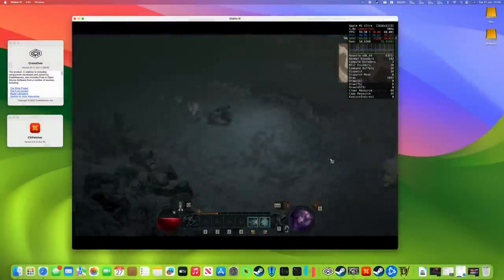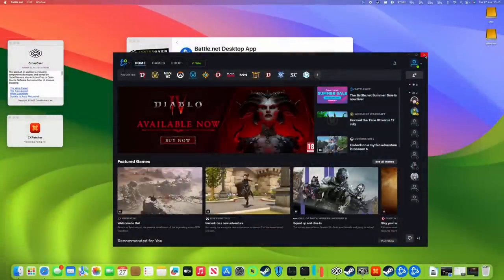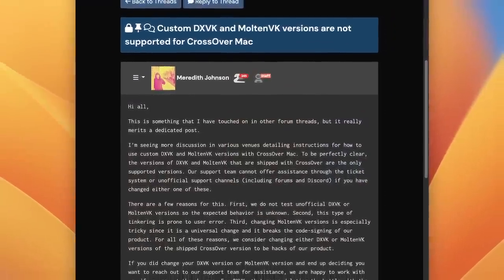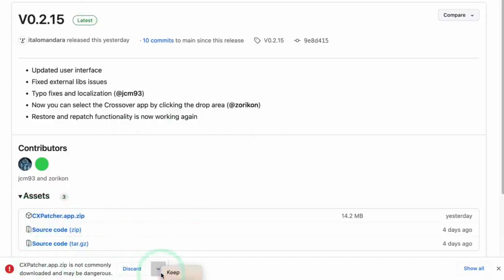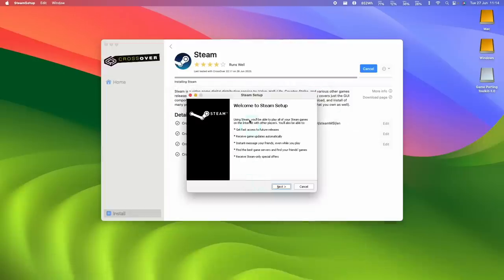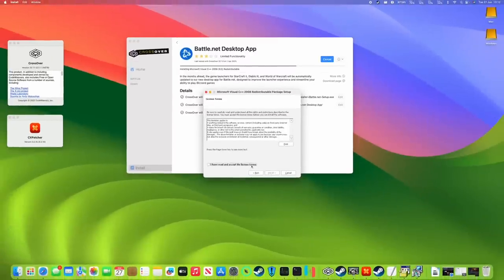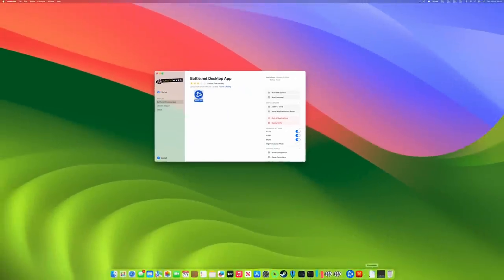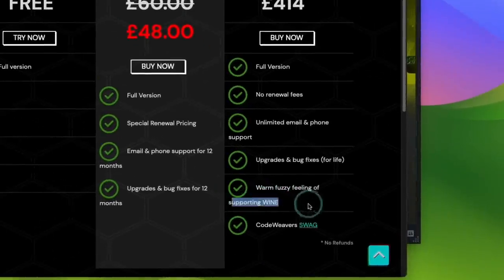THIS makes CrossOver BETTER than Game Porting Toolkit!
NOTE: If you apply this fix you do it at your OWN RISK! DO NOT request support from CodeWeavers as this version will be modified and this creates additional strain on their support resources. Please see this CodeWeaver's Product Manager's forum post

First look at integrating Game Porting Toolkit and DirectX 12 support into CrossOver for Mac for the first time using the amazing CXPatcher. My hope is that people keep buying CrossOver whilst also taking advantages of the advancements of DirectX 12 support from Apple's Game Porting Toolkit, and get the best Windows gaming experience on the Mac! Big thanks to iiiman (italomandara) and Gcenx for developing CXPatcher and helping with the details of this video.

Timestamps:
00:00 CrossOver gets Game Porting Toolkit DirectX 12 support via CXPatcher
01:02 Benefits of patching CrossOver
01:43 MORE game compatibility
03:00 CrossOver & Wine are the future of Mac gaming
03:51 What the video will cover
04:14 WARNING: this is not officially supported
04:32 macOS Sonoma required
04:49 Install CrossOver 22.1.1
05:55 Avoiding Steam errors
06:16 CXPatcher
07:06 Game Porting Toolkit DMG
07:34 Applying the patch
08:04 Steam
09:00 Switch between D3DMetal, DXVK/MoltenVK and WineD3D
09:31 Playing a DirectX 12 game
10:05 Battle net launcher
11:02 Diablo IV fix (unsupported OS)
11:33 Overwatch 2 fix (dxgi dll)
12:49 Enable DXVK/MoltenVK
14:00 Support CXPatcher and Wine development

► My Recording Setup:
►► My equipment: